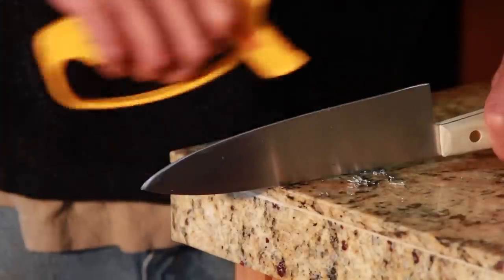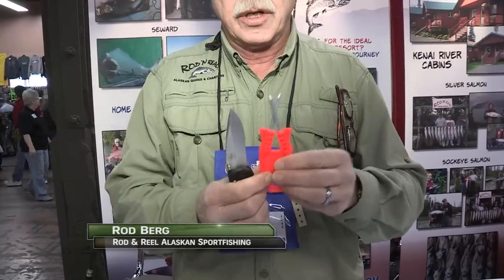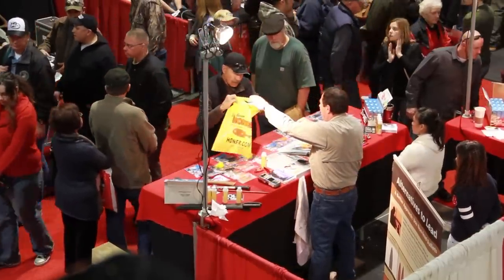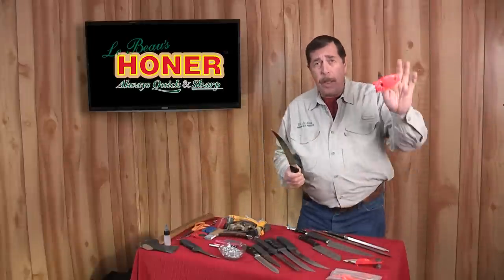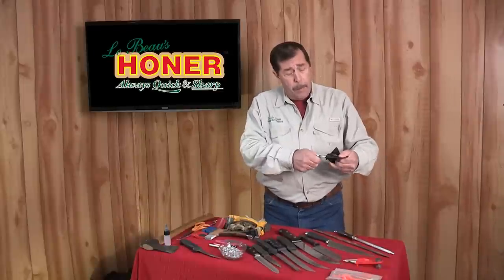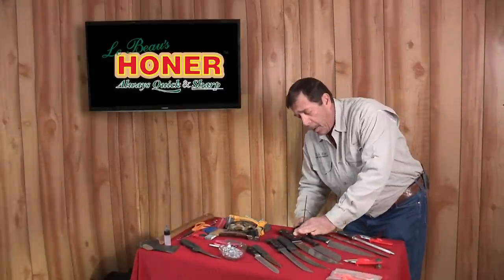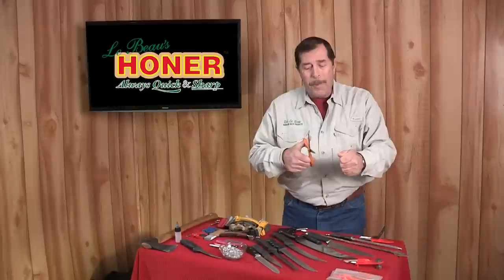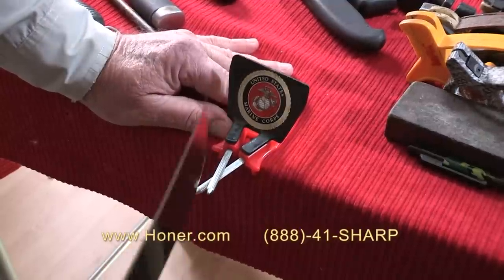Honer Knife Sharpener Instructional Video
Learn to sharpen your knives, scissors, fish hooks and other tools with the Le Beau Honer, a favorite of professional chefs, outfitters, sportsmen & housewives for over 30 years.  As seen on Angler West TV.